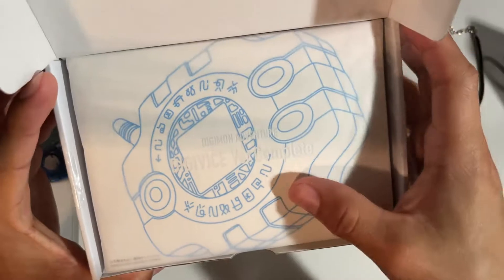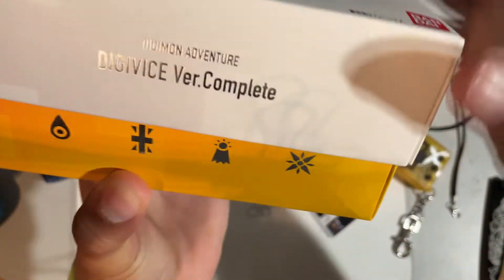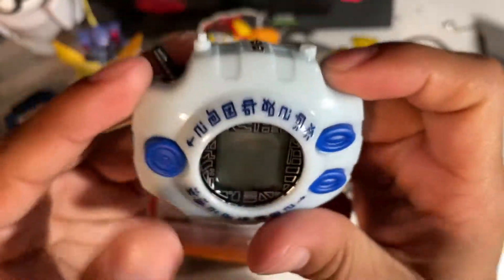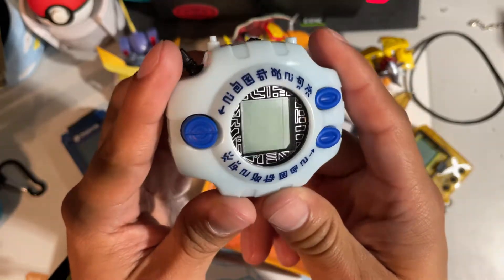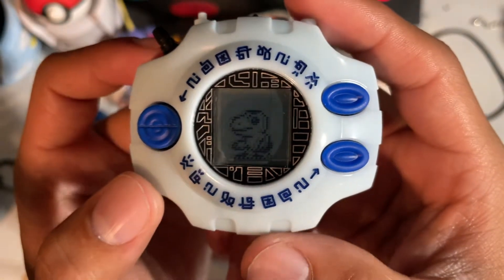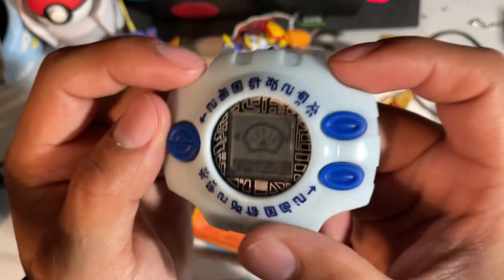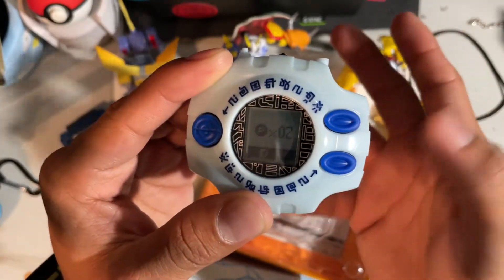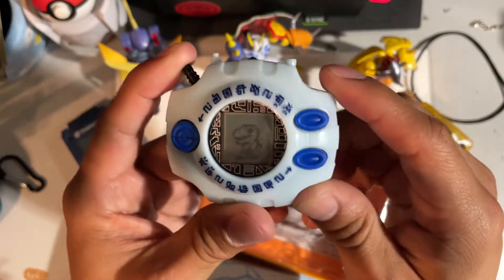Digivice Ver. Complete - LCDigimon